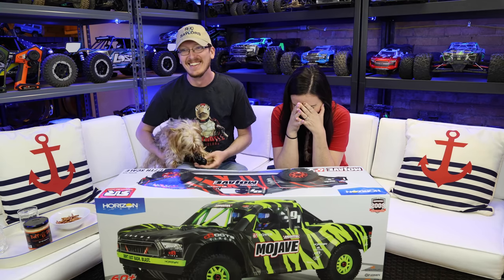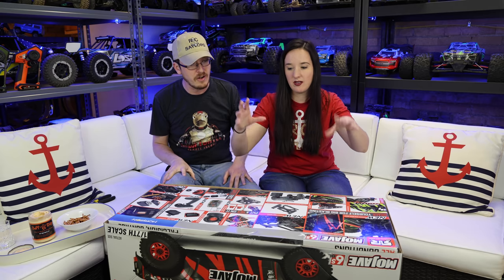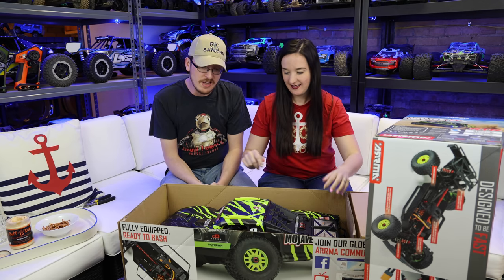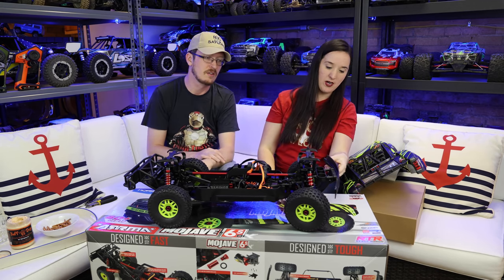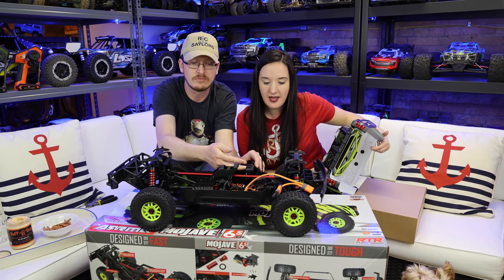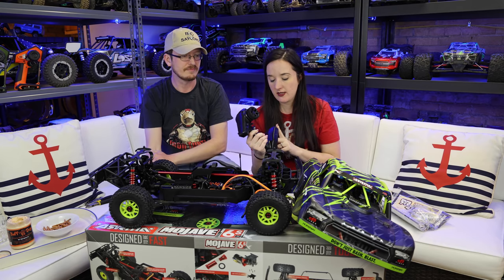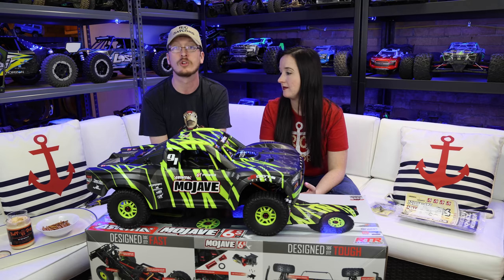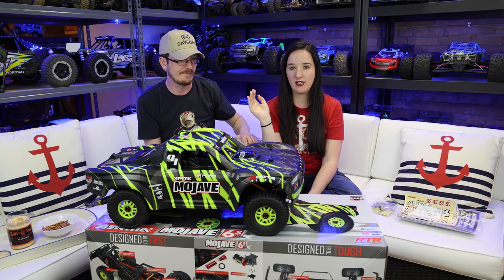Our NEW MASSIVE Arrma Mojave V2 RC CAR!! - BRUSHLESS 1/7 Scale 6S 4WD Unboxing - TheRcSaylors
This is our new Arrma Mojave V2 rc car.  Abby has had her eyes on this rc car for a long time, and we finally picked one out!  This rc car has a brushless motor and runs on 6s power!  The rc car is massive coming in at 1/7th scale with 4wd.  Let us know your thoughts on this Arrma Mojave v2 in the comments.

Support TheRcSaylors